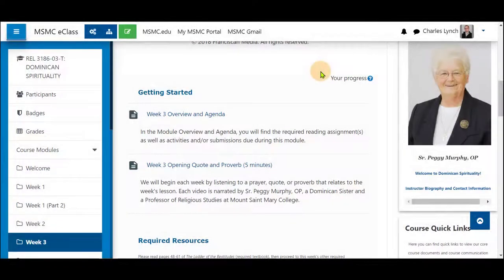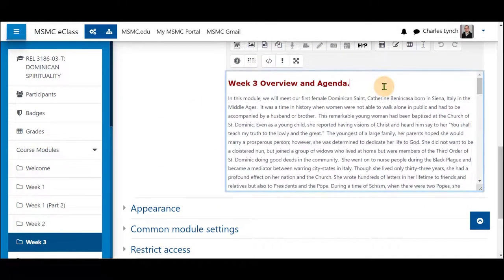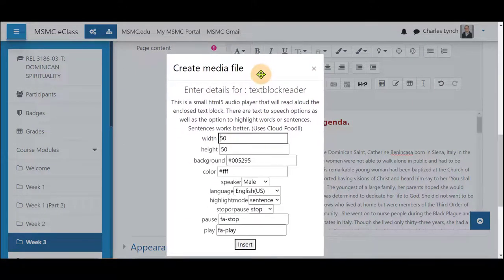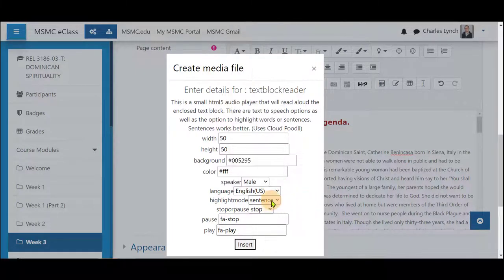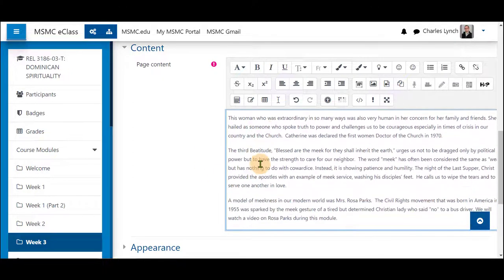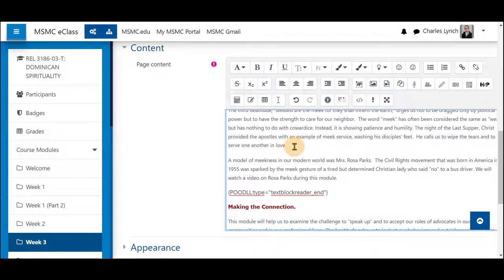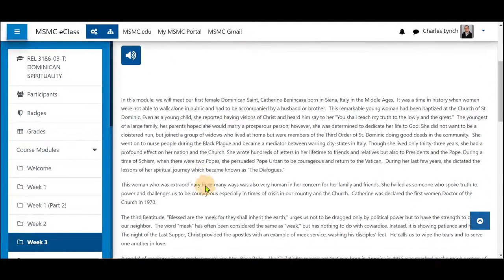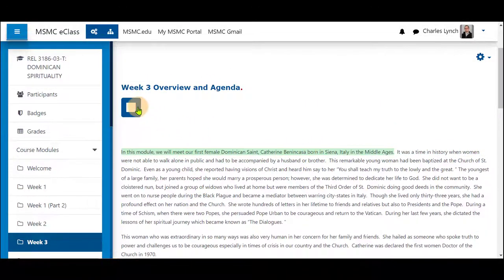Utilizing the Poodll Passage Reader